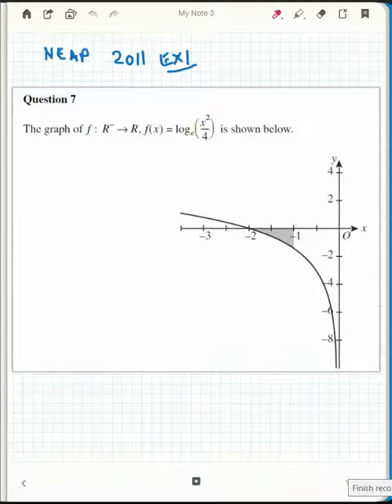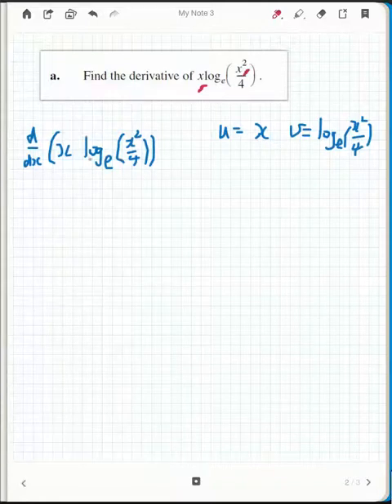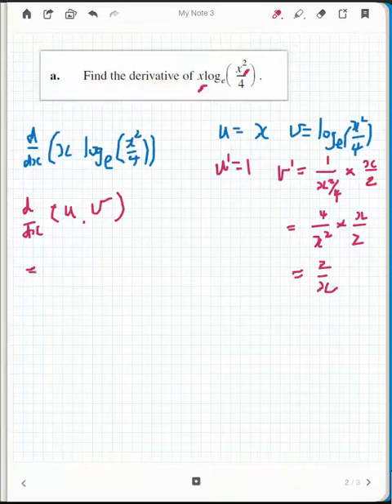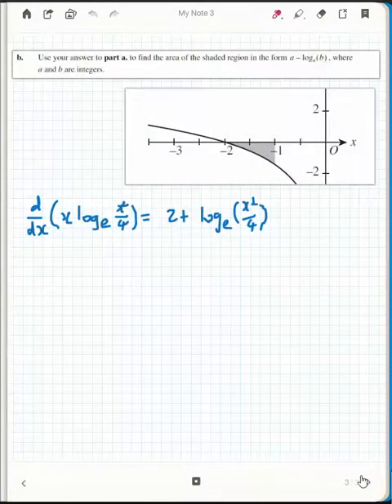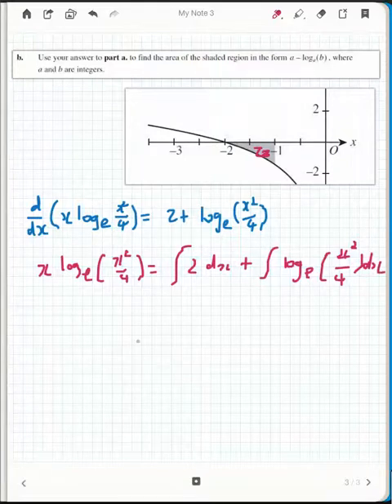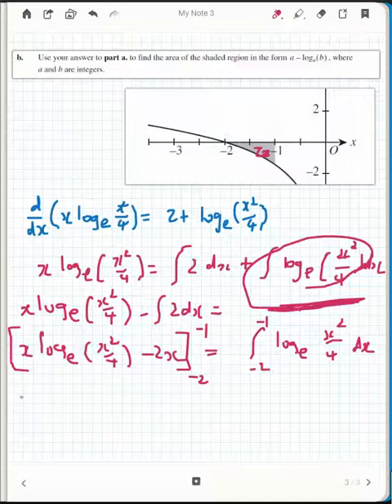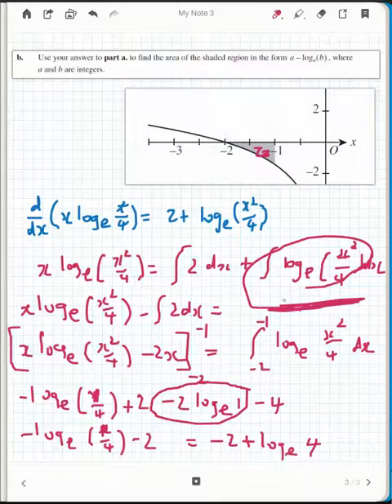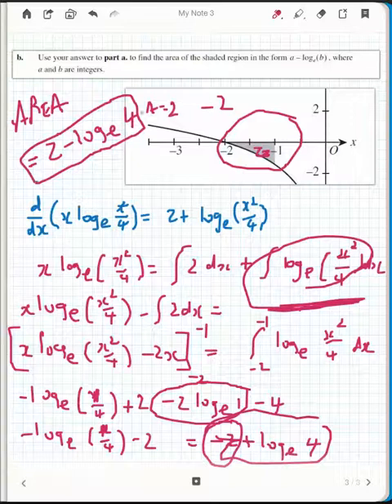mm34 NEAP EX1 No7 Integration by Recognition